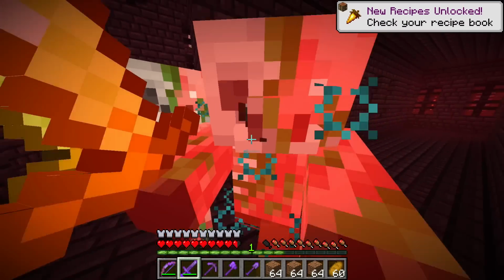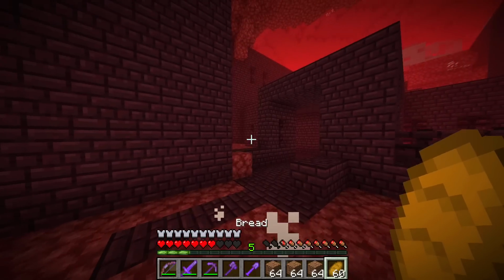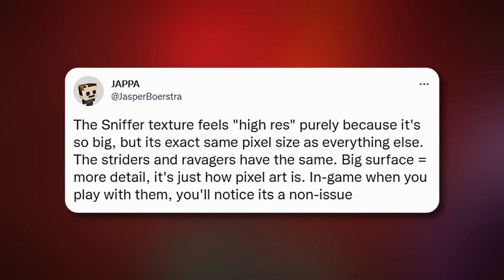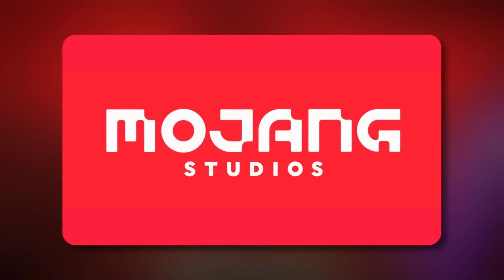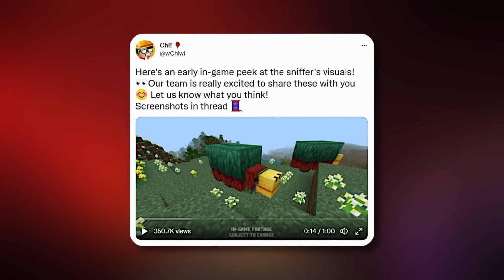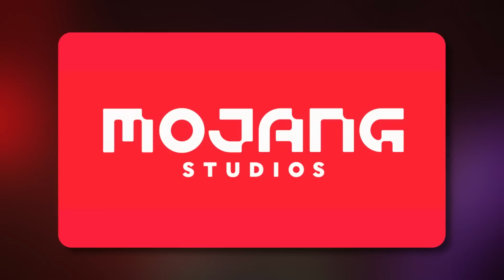AN UPDATE ON THE MINECRAFT SNIFFER! | Minecraft 1.20 News & Speculation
In this video I am going to be talking about some Minecraft 1.20 update Sniffer news and information surrounding where it currently is and when Mojang plans to add it to the full game.

Time Stamps:
0:00 - Introduction
0:31 - Minecraft Sniffer news & information
2:55 - When is the Sniffer coming to Minecraft?
5:19 - Minecraft armour trims
7:01 - How you can help to change Minecraft
7:37 - Outro

THE SNIFFER IS TAKING LONGER THAN MOJANG EXPECTED! | Minecraft 1.20 News & Speculation